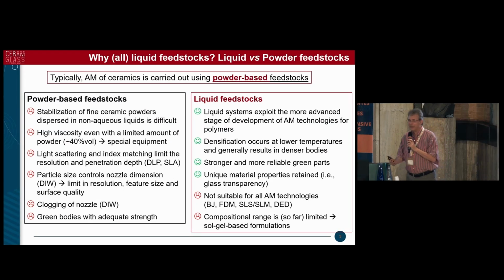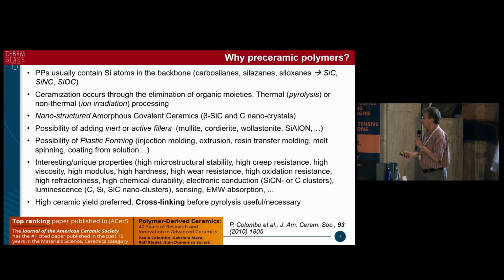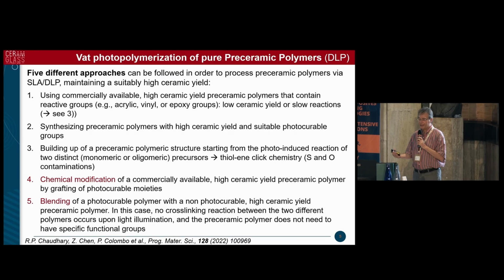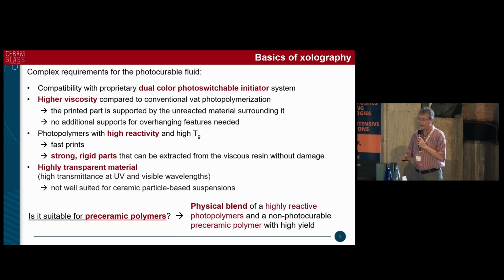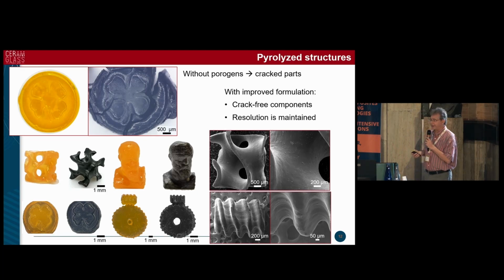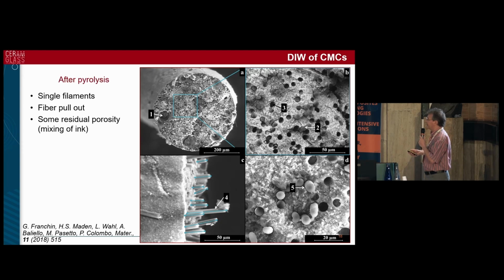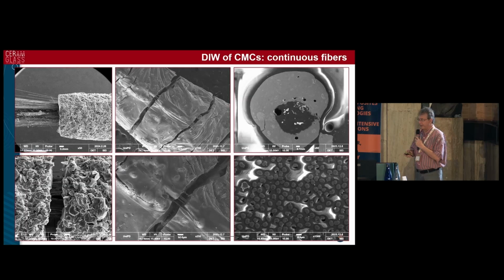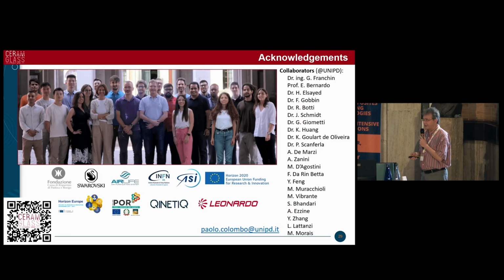CEM-WAVE Final Conference / Prof. Paolo Colombo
Prof. Paolo Colombo from Università degli Studi di Padova (UNIPD) / University of Paduapresented: ''Additive Manufacturing of Ceramics from Preceramic Polymers''